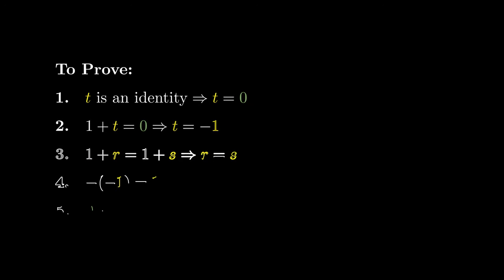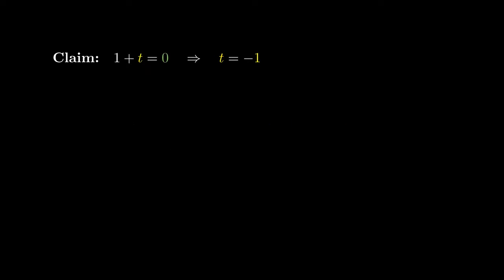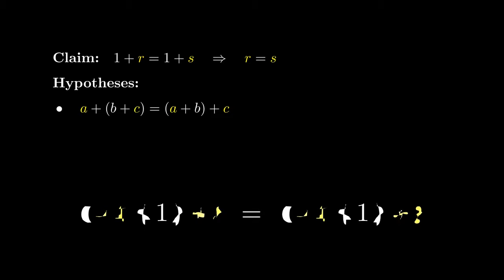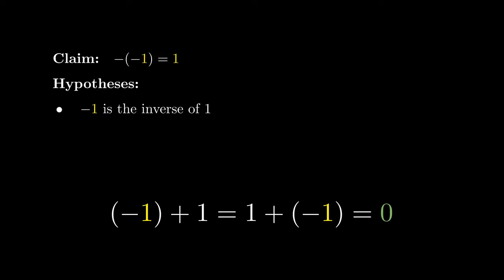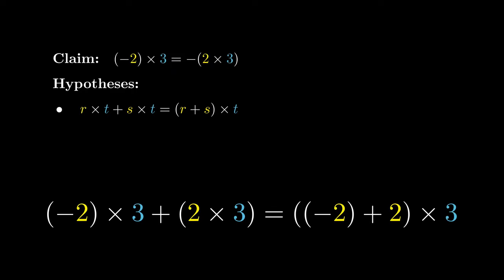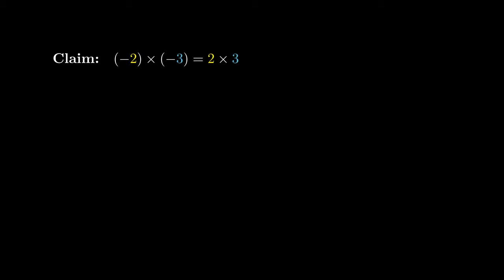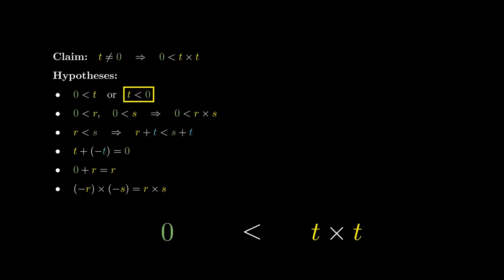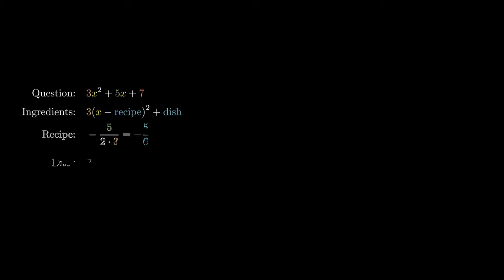Why is 0 ACTUALLY Less than 1?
CORRECTION AT 8:21: It's much more accurate to say that multiplying two inverses gives the product of two non-inverses.